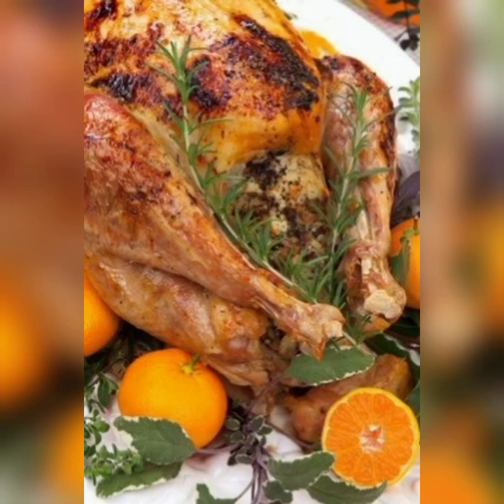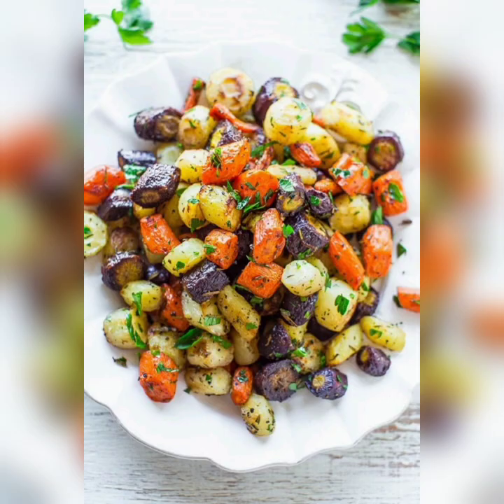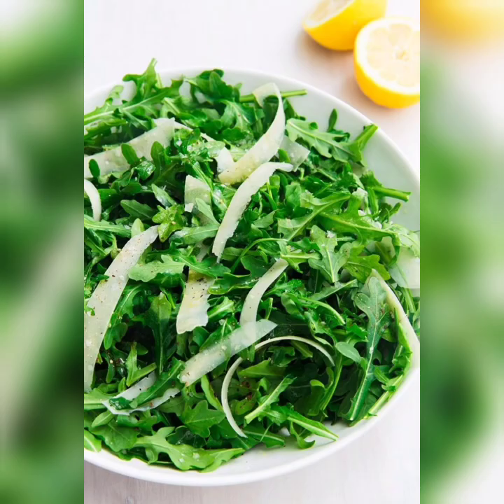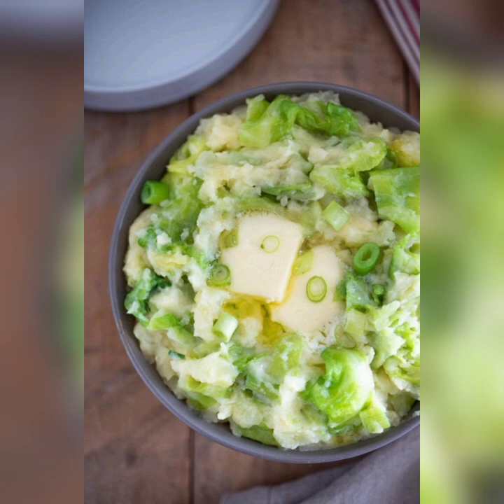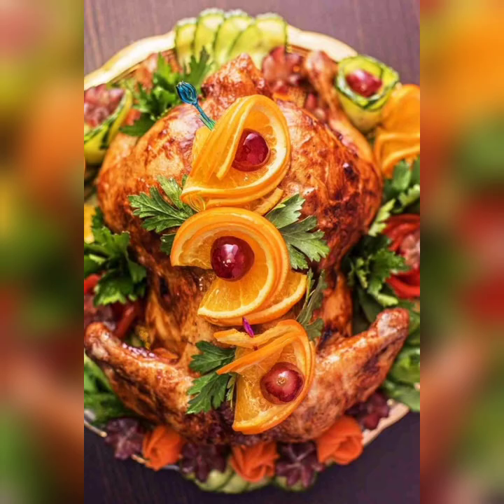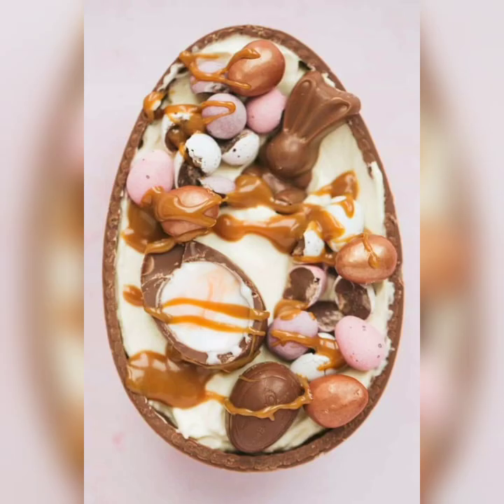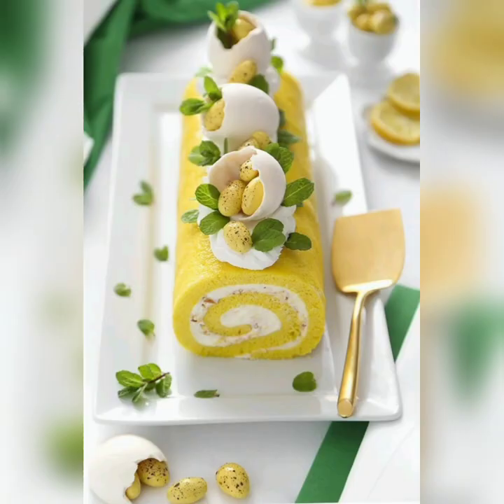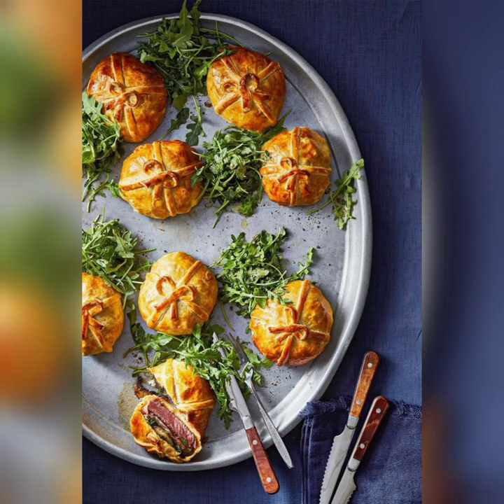Delicious and traditional Easter dinner meal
Western fashion is a style of clothing and accessories that has its roots in the American West. This fashion style is characterized by a rugged and outdoorsy look, incorporating elements such as cowboy boots, denim jeans, leather jackets, and wide-brimmed hats. Western fashion has gained popularity around the world, and many designers have created modern interpretations of this classic style. Whether you're looking for a stylish outfit for a rodeo, a country concert, or just want to add some rustic flair to your wardrobe, Western fashion has something for everyone. With a range of materials, patterns, and colors to choose from, you can mix and match Western-inspired pieces to create a unique look that's both trendy and timeless.